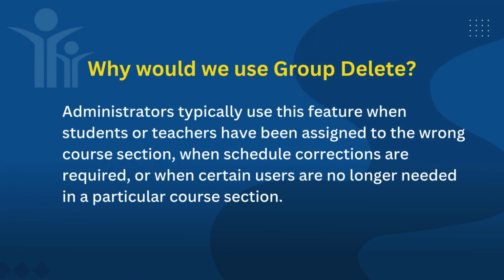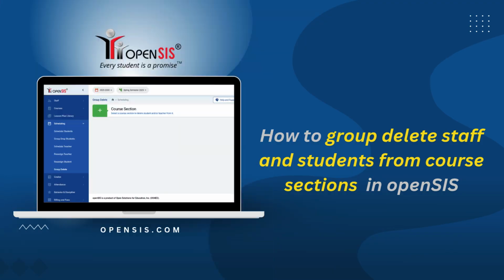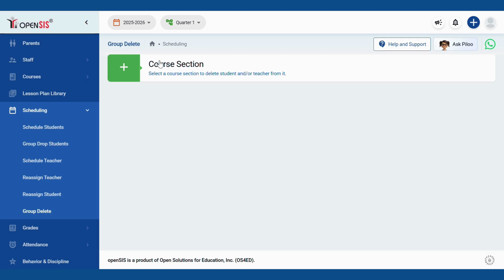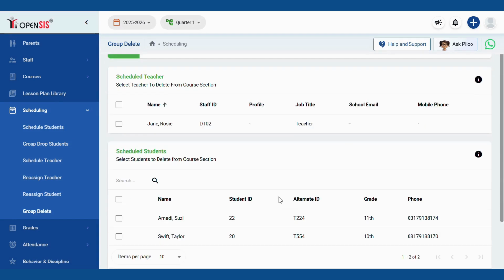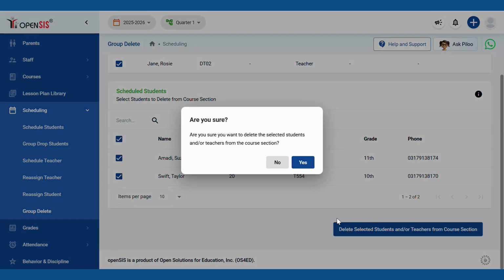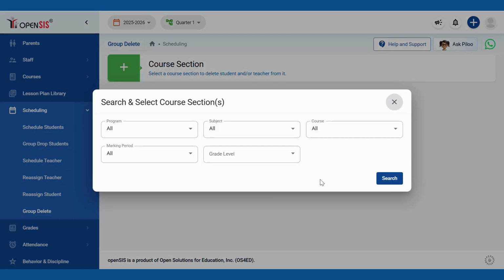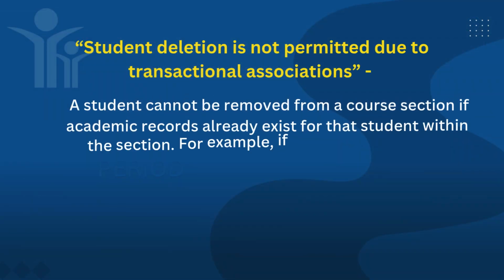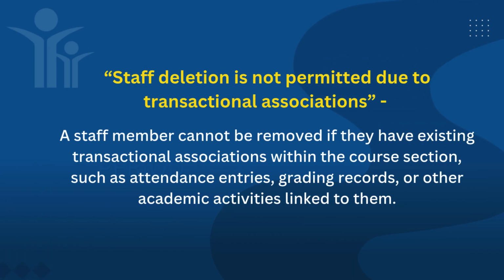How to Group Delete Staff and Students from Course Sections in openSIS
Learn how to group delete staff and students from course sections in openSIS. This video shows how administrators can remove multiple users from course sections efficiently and keep course assignments updated.